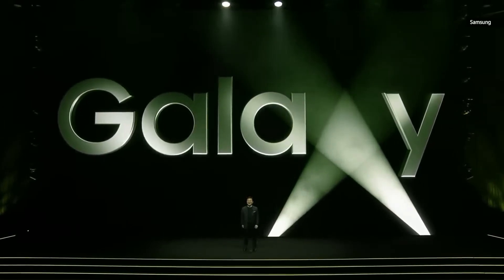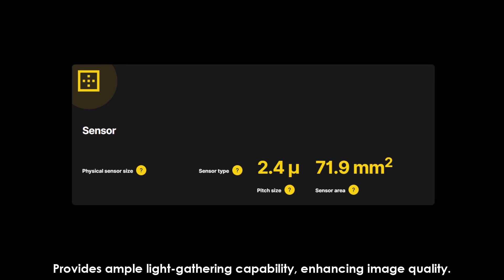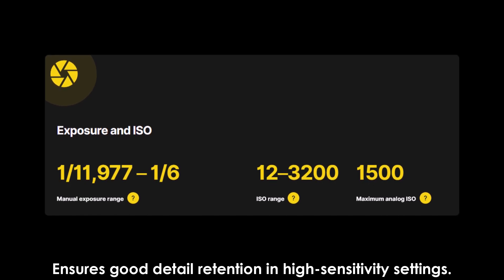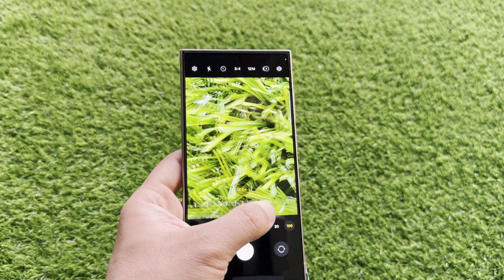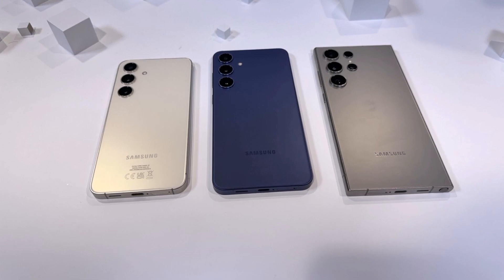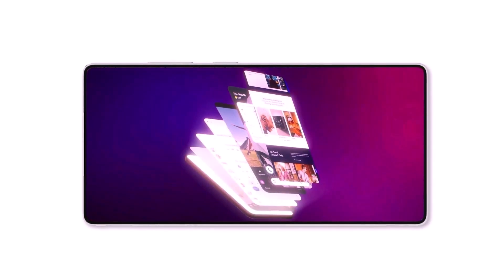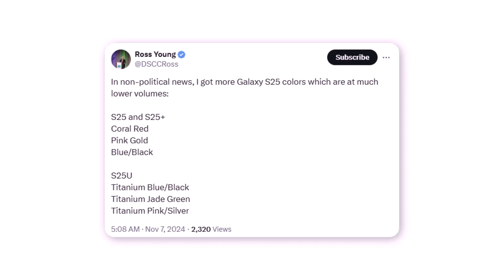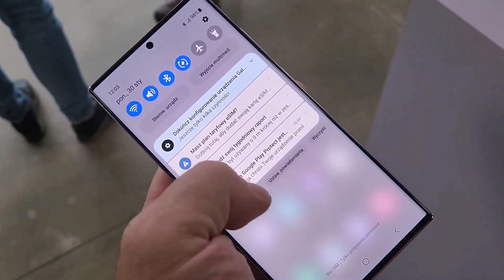Samsung Galaxy S25 Ultra - YES, IT'S CONFIRMED!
Samsung Galaxy S25 Ultra’s 200MP Stunning Main Camera Details.
Samsung is gearing up to launch the Galaxy S25 series early next year, and testing is in full swing. The Galaxy S25 Ultra recently appeared on Camera FV-5, showcasing its impressive 200MP sensor specs. The listing, featuring the US carrier variant, revealed key details like focal length, aperture, resolution, and more.

0:00 200MP Camera Details
3:28 Pricing Leaks
6:41 Color Options
8:38 Outro

PEACE!!